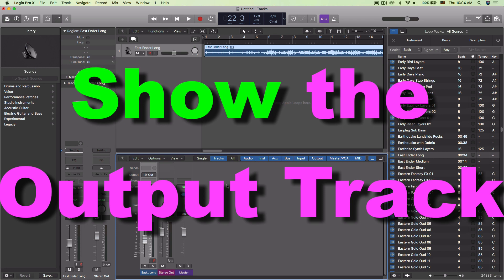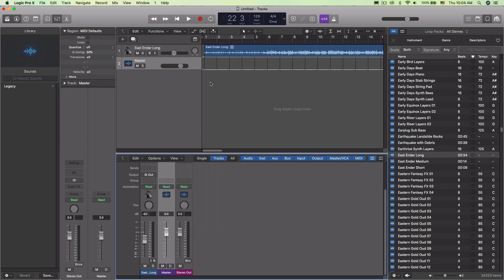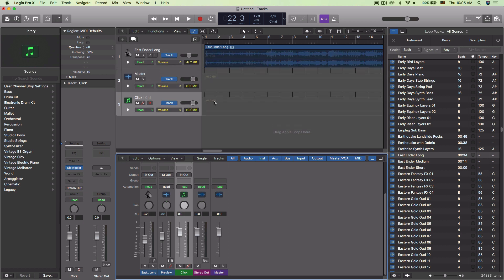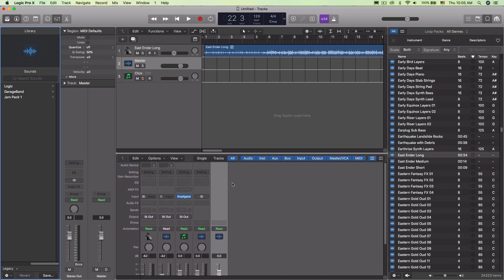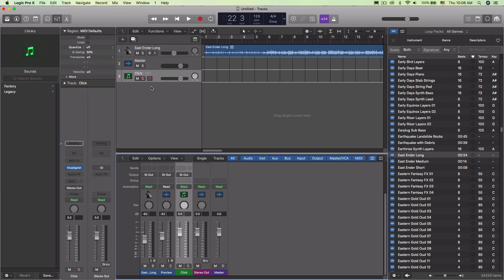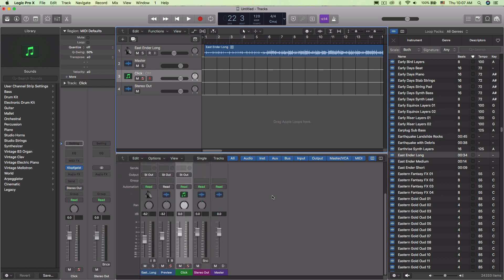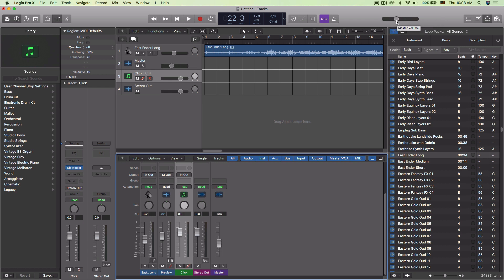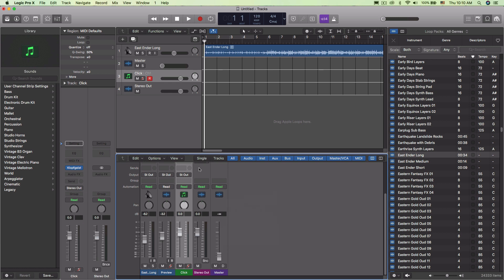Show the Output Track | Logic Pro X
Anybody know when the option to show the output track was added?